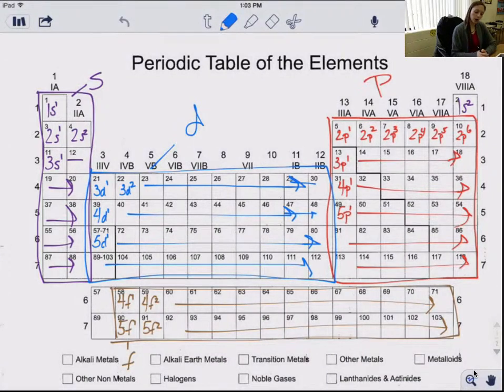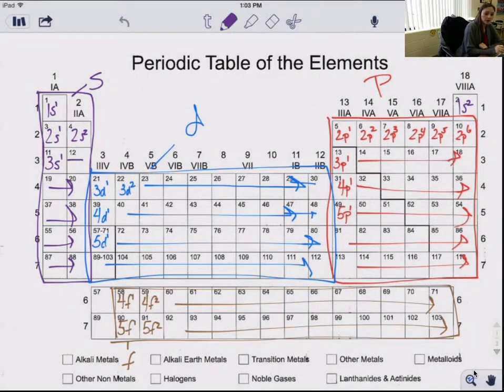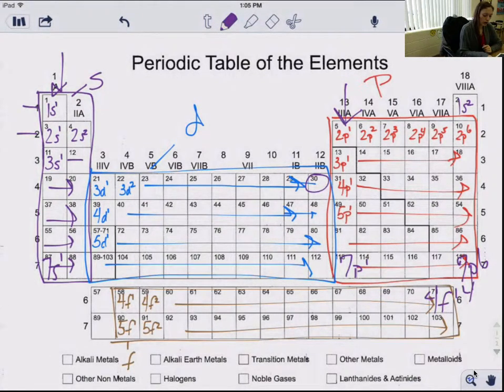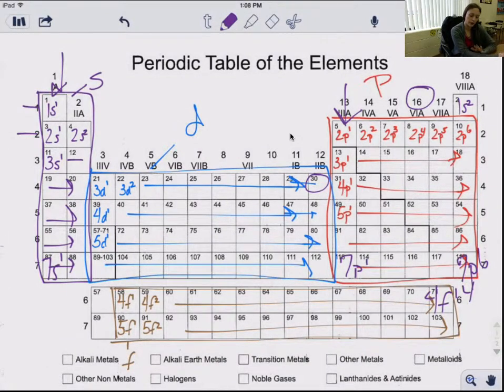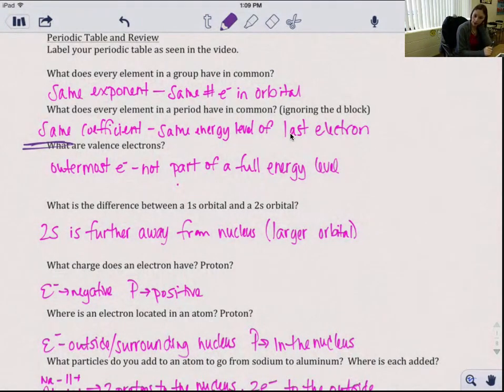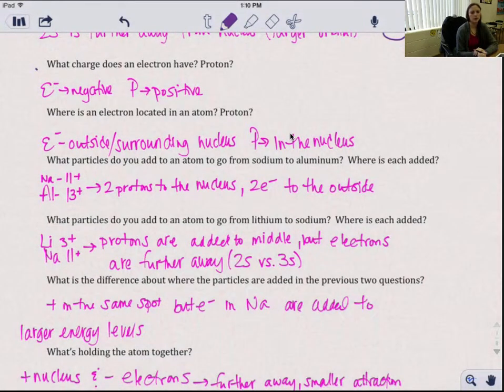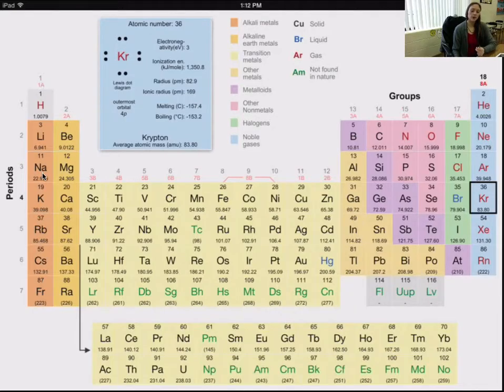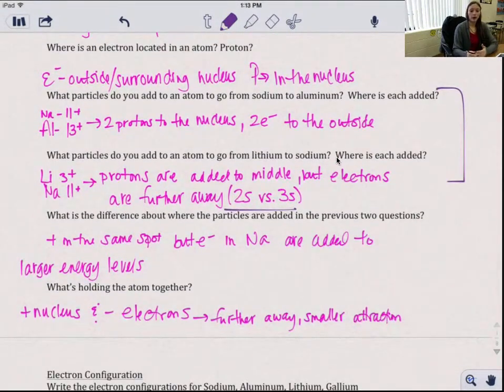Periodic Table Review